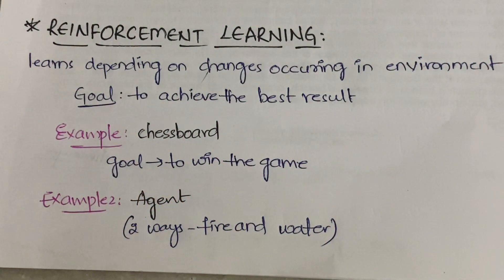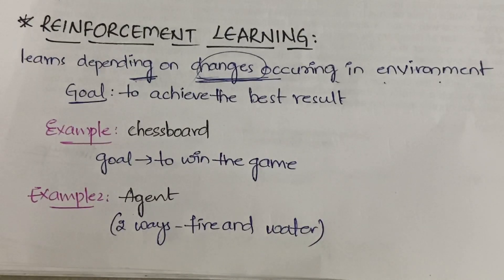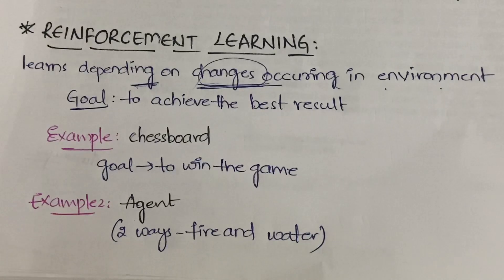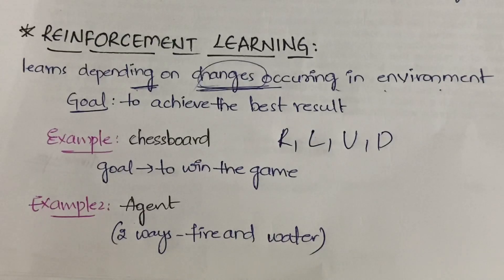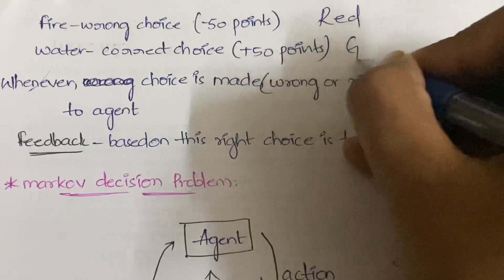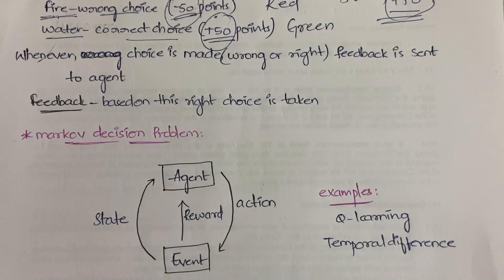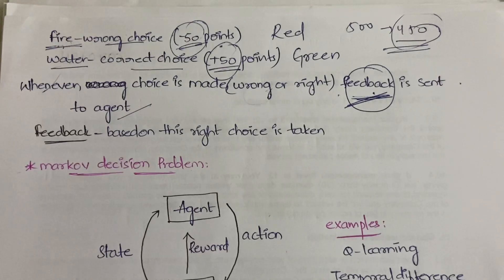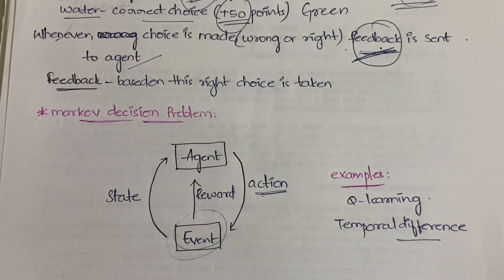#60 Reinforcement Learning- Introduction, Markovs Decision Problem with Example |ML